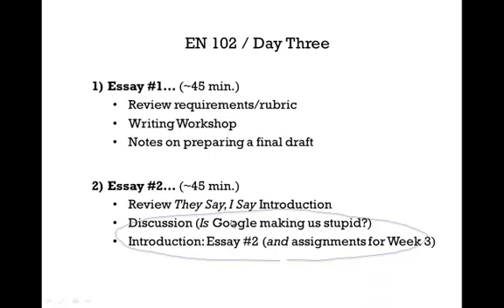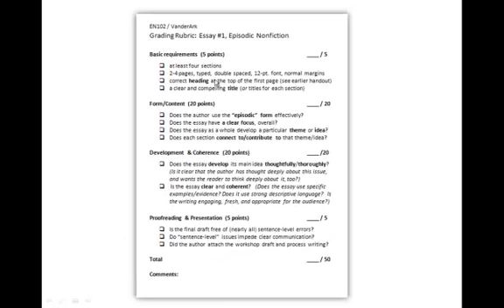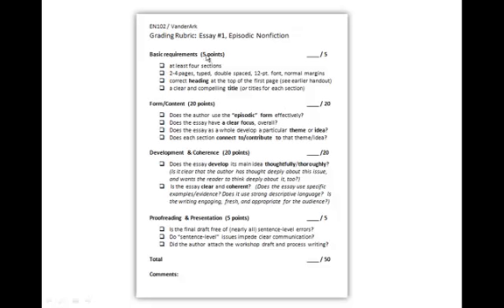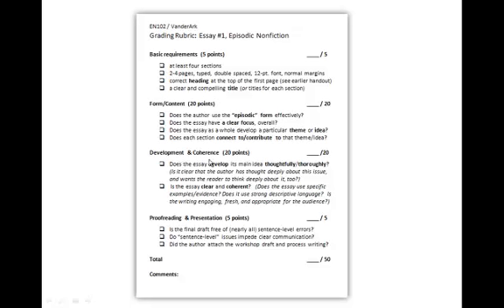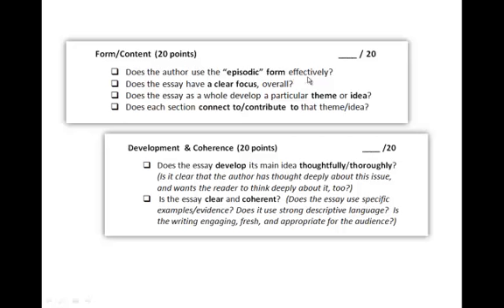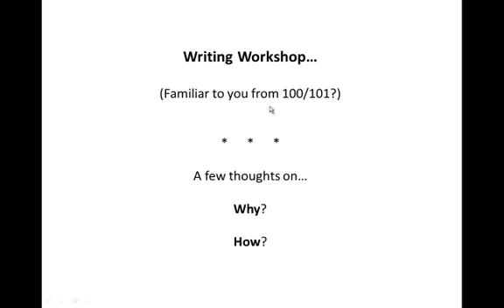They Say I Say Introduction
EN 102 / GRCC / Winter 2013